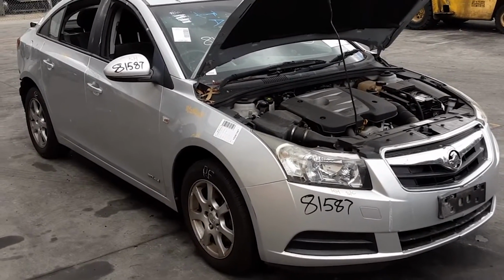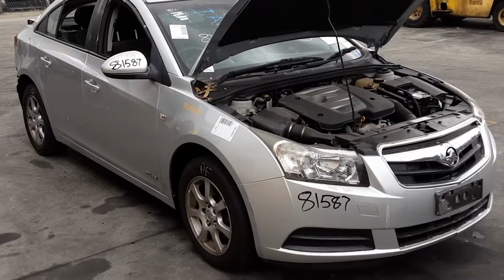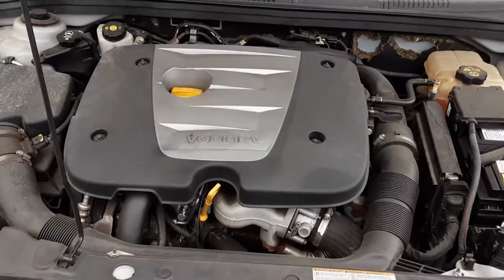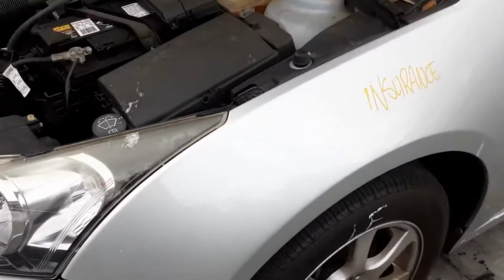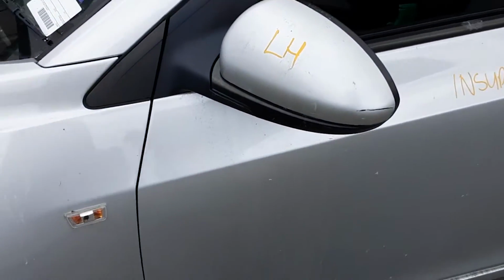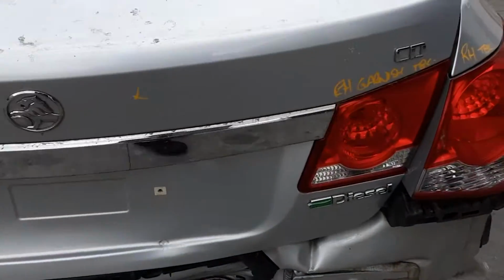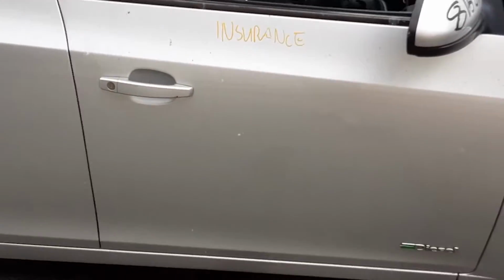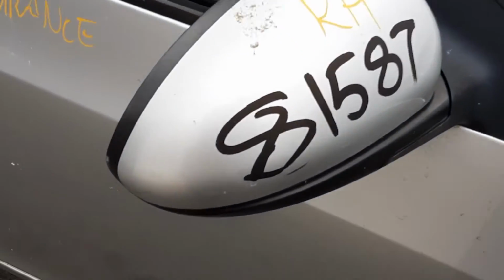Wrecking – 2011 Holden Cruze– Manual FWD 4724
2011  Holden  Cruze  – Manual  4724
2.0 Litre 4 Cylinder Diesel
Stock # 4724
Today we have a 2011 Holden Cruze CD sedan. Stock reference number 4-7-2-4. This shape runs from the third month, 2009 through to the second month, 2011. This is a Z20 two-litre, four-cylinder turbo-diesel engine backed by five-speed manual, front-wheel drive transmission. Z20 two-litre four-cylinder turbo-diesel engine.
We have the radiator grill, right-hand headlight, left-hand headlight, left guard appears to have no damage. This vehicle's fitted with 16-inch factory alloy mags. Left-front has a good tyre. We have the left power door mirror. Both left-hand doors appear to have no damage. Left-rear 16-inch factory alloy mag with a good tyre.
We have the right-hand bootleg garnish, right-hand tail light, right rear 16-inch factory alloy mag with a good tyre. Both right-hand doors appear to have no damage. Right-guard has one small dent. Right-front 16-inch factory alloy mag with a good tyre and right power door mirror. The driver's side door trim, power window master switch.
This vehicle's fitted with black cloth interior. It's got a black leather centre console lid, manual type console, five-speed manual gear shifter, heater controls, non-seat warmer type, control panel, display cluster, courtesy lamp, left-hand sun visor, right-hand sun visor and the instrument cluster.

Ebay Store:  Total Parts Plus 1